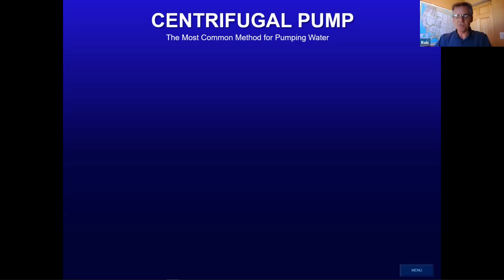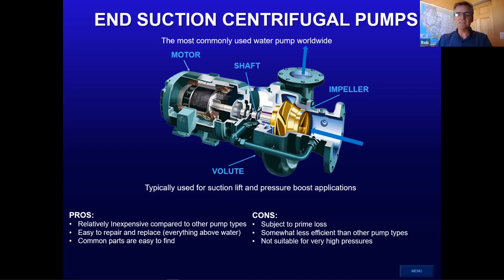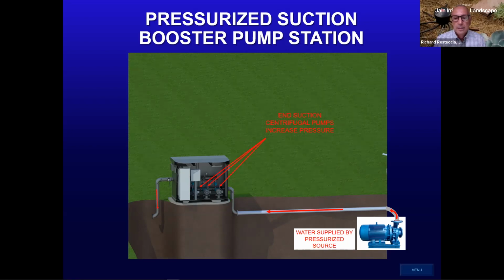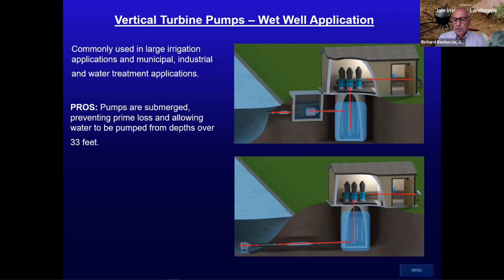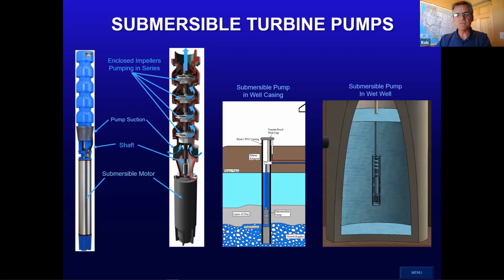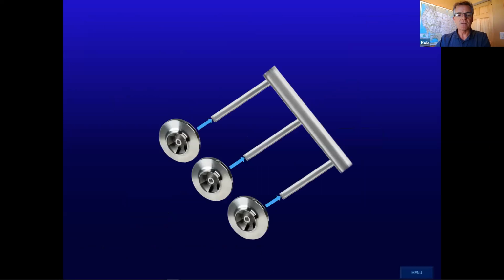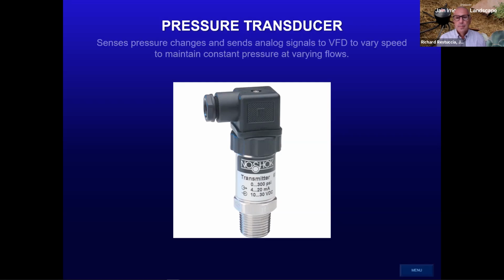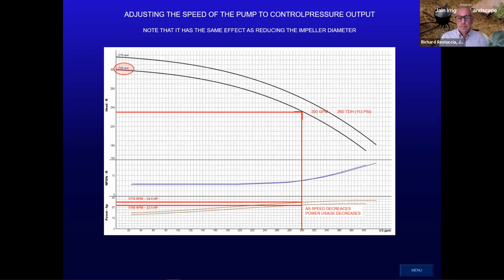Basic Operation and Maintenance of Irrigation Pumps for Landscape Irrigation